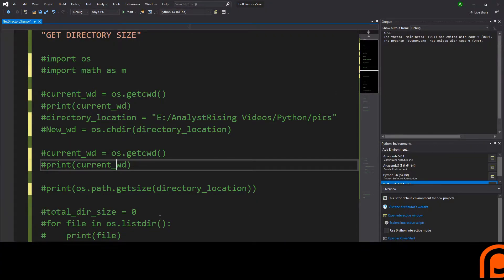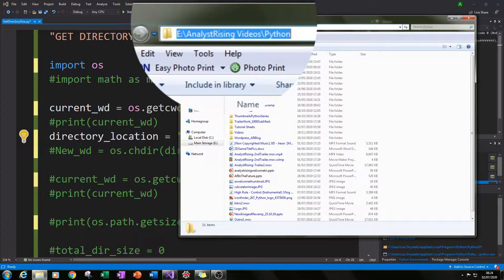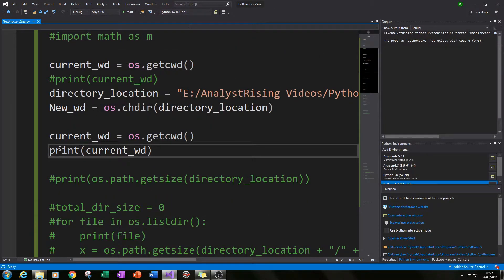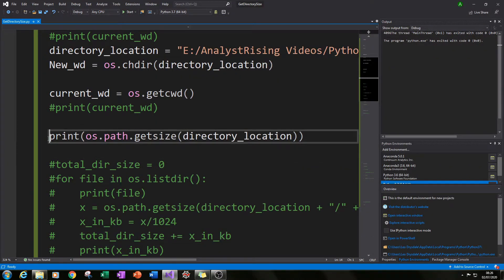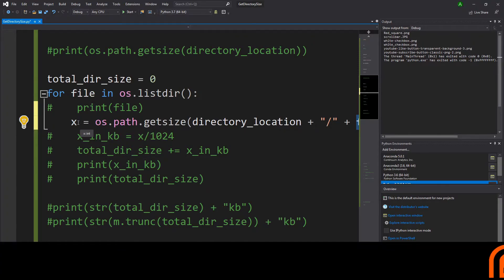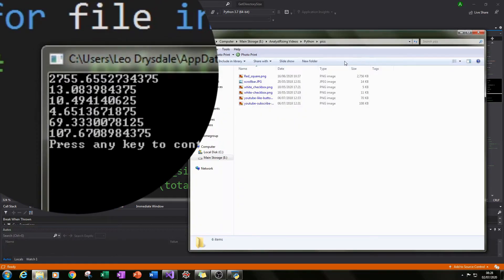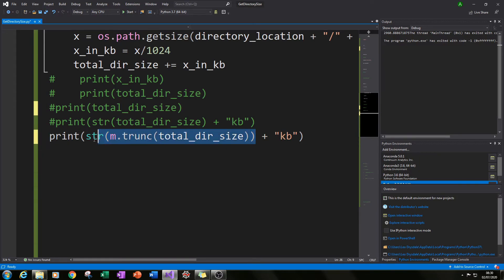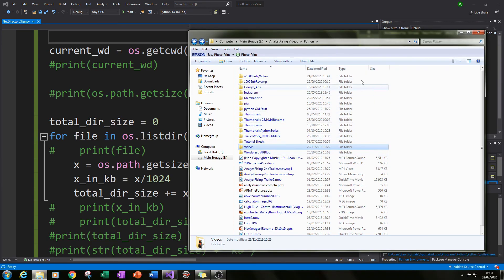Finding Sizes of Folders/Directories With Python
In this tutorial I will be showing you how to write some code that get the SIZES of FOLDERS/DIRECTORIES using Python. This tutorial provides a step-by-step walk-through made to help you increase your knowledge and understanding of Python.

Order of Video:
00:00 - 00:36 = Introduction and Explanation
00:36 -08:27 = Writing the Code
08:27 - END = Conclusion